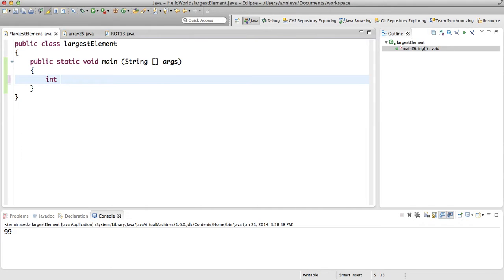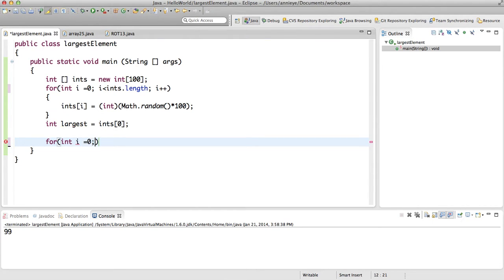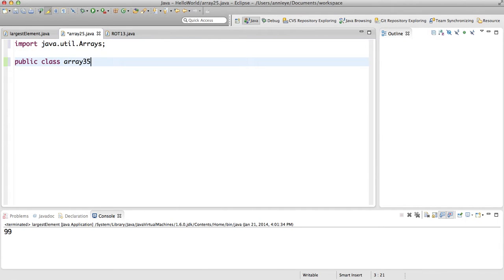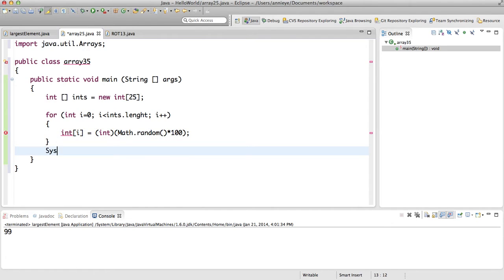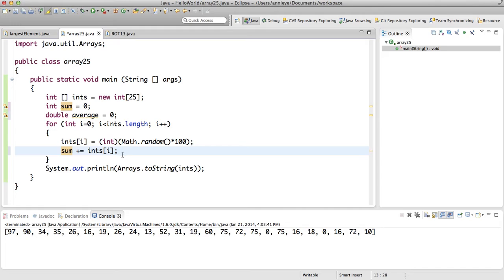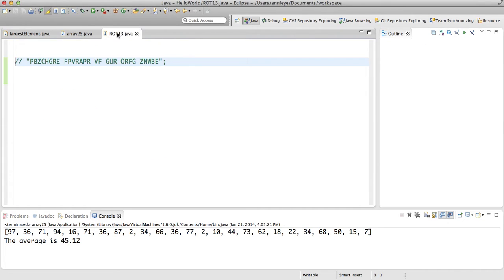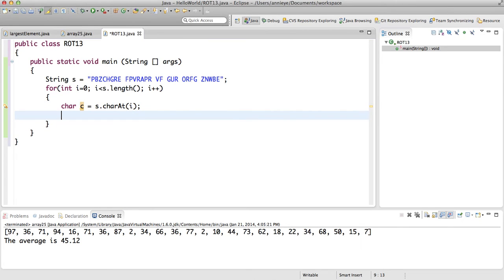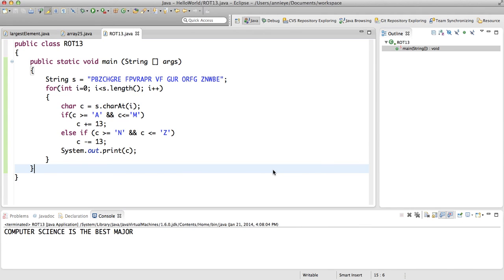COMP 202: Week 3-2 Quizz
Write a function that returns the largest
element in a list. You can use random
numbers.
• Generate an array of size 25 and ﬁll it with
random numbers [0,100]. Print that array
on one line and its average on the second.
• What is this ROT-13 encrypted message
saying: "PBZCHGRE FPVRAPR VF GUR ORFG
ZNWBE".